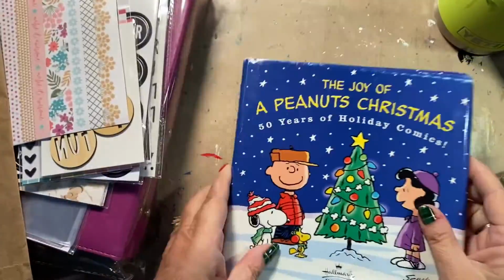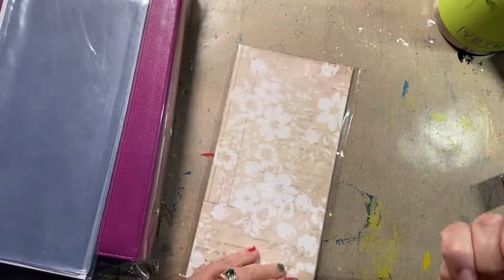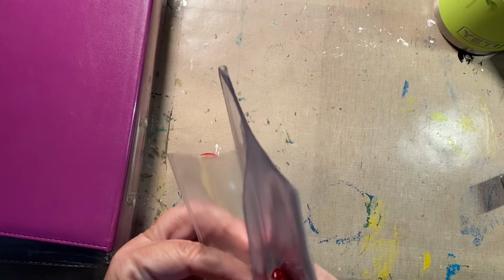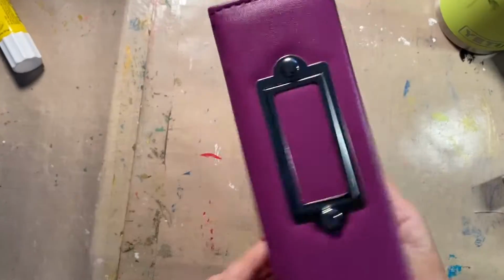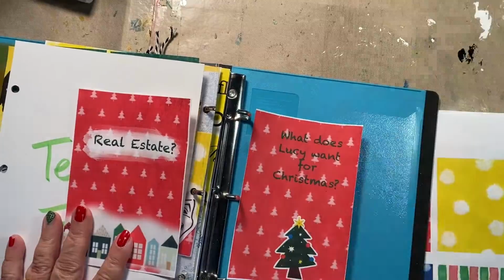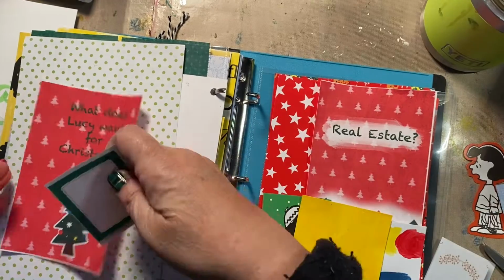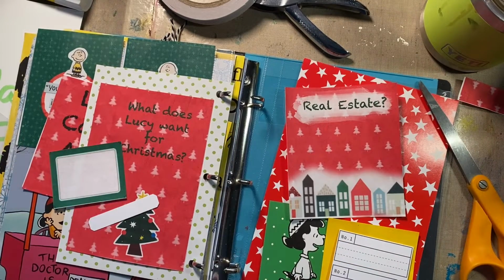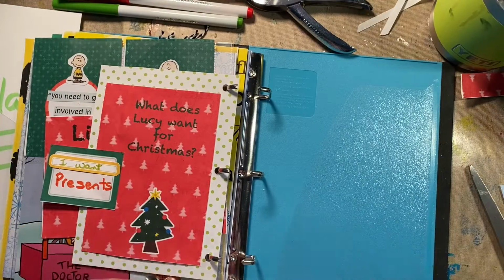December Daily 2021 (my way) Day 9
Welcome!

A little late, but I'm back from Georgia.  Lucy's Christmas wish is on for today's agenda.  Back to my normal schedule now.  Beth